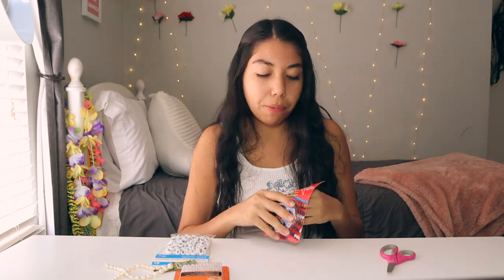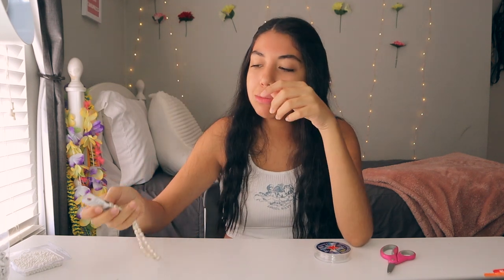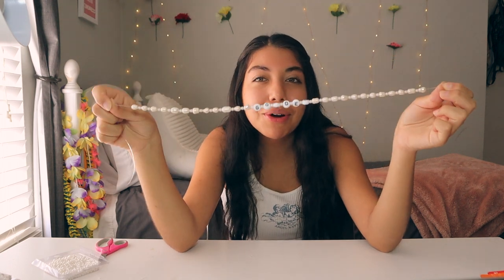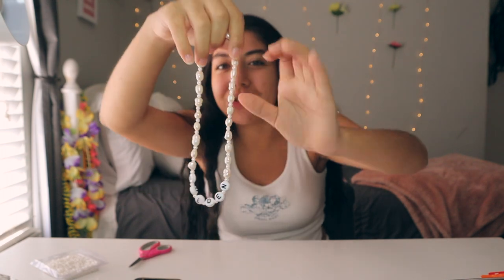recreating the HARRY STYLES "GOLDEN" necklace!!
hey everyone its me jackie and for this week's video i am bringing you something a bit different: a diy video. never did i think i would be creating a diy video LOL i am the worst at crafts. but u know what? i think we succeeded this time hehe. sit back, relax, and watch me recreate this beautiful necklace, xx, jackie :)

about me-
✰ age: 18, freshman in college
✰ college: san jose state university
✰ major: business and marketing (switching into advertising)
✰ camera: canon powershot sx 730 hs & canon eos m50
✰ editor: final cut pro x

música-
✰ again by tomppabeats
✰ smile by tomppabeats